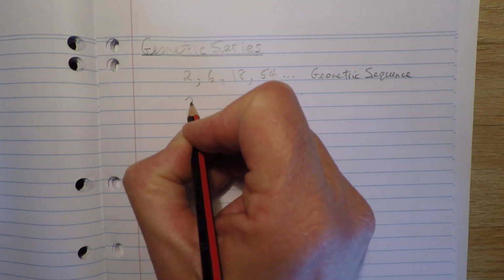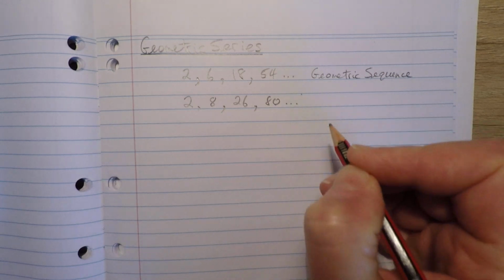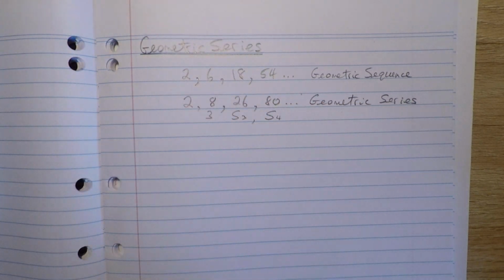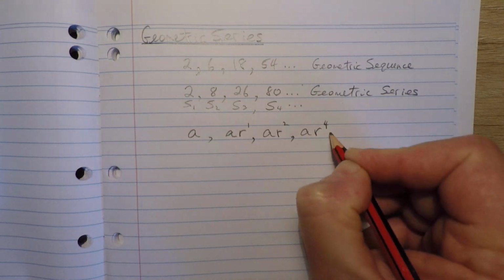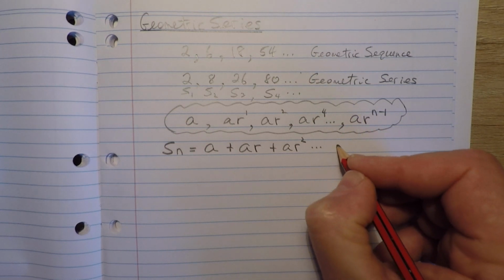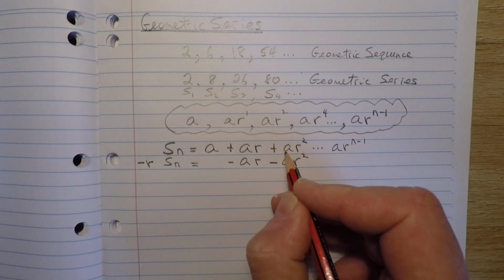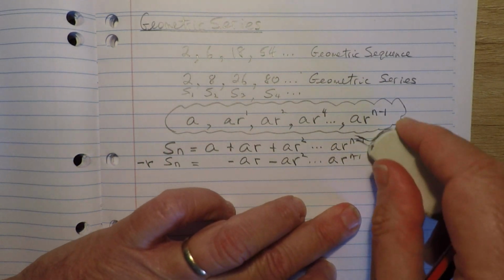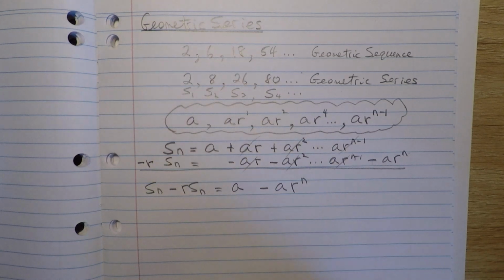Sum of GP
Formula for the sum of a Geometric Series to n terms